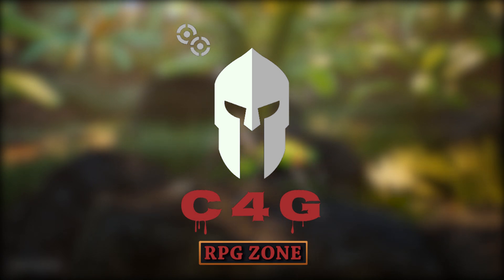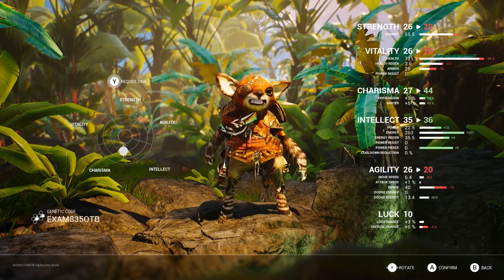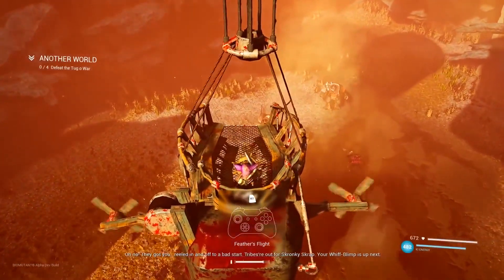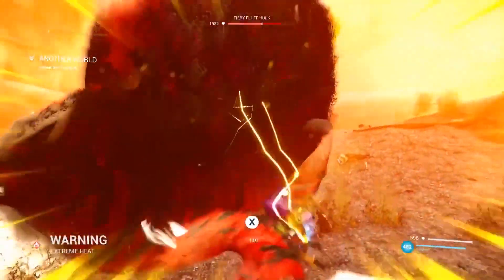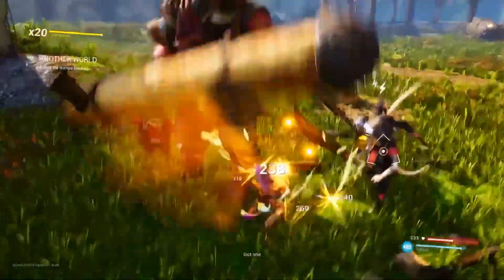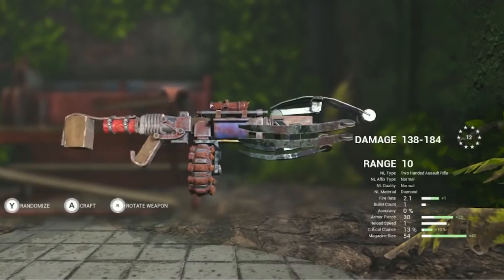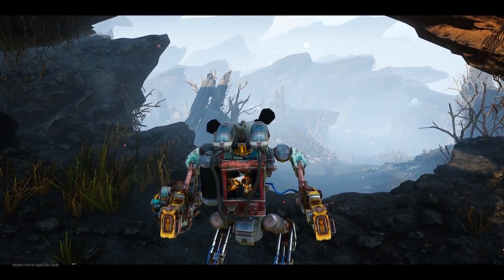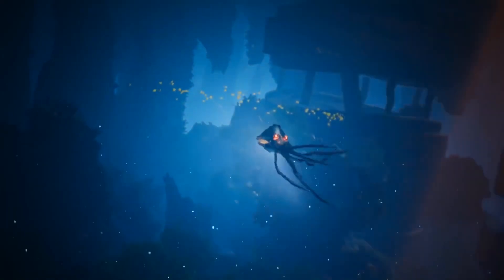BIOMUTANT - Unique Approach To Open World RPG (Preview)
Biomutant has some really cool and unique mechanics, that are not explored enough in open world action rpgs.

Music in the video:
ELEX OST Goliath

Credits:
Play4Games (yt channel)